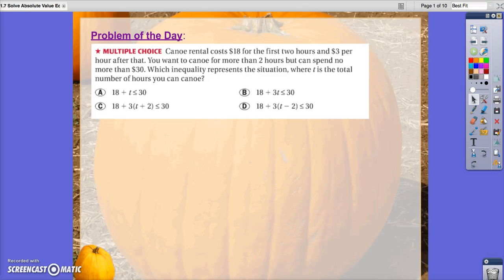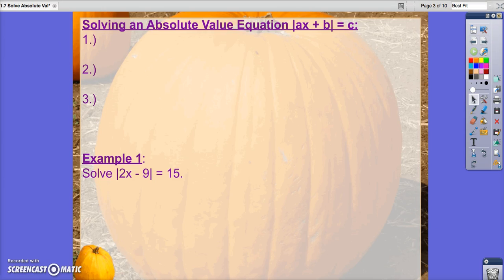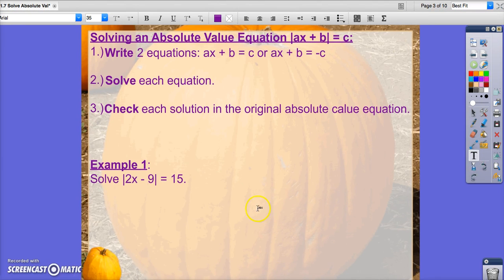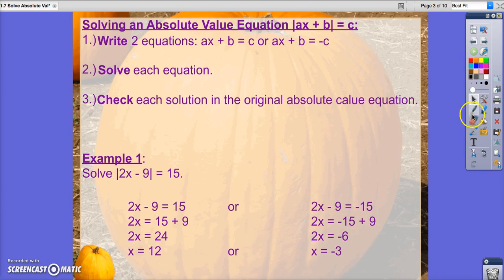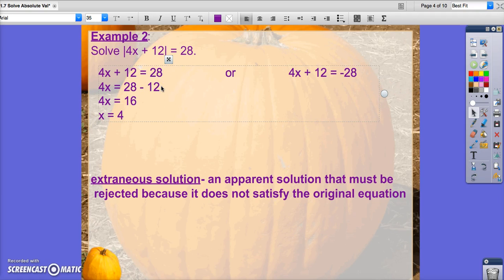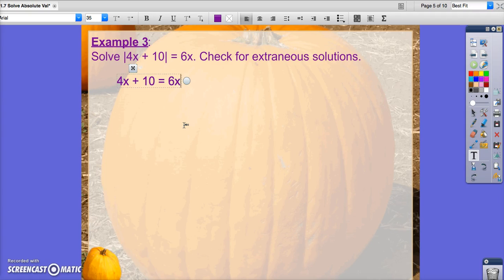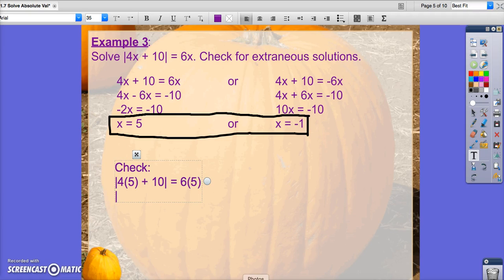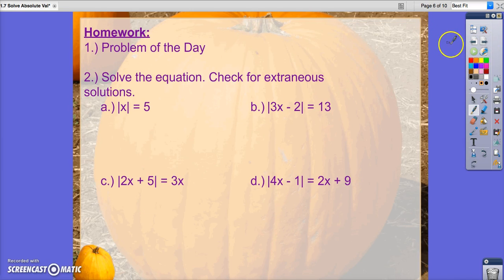Lesson 1 7 Solve Absolute Value Equations and Inequalities PART 1